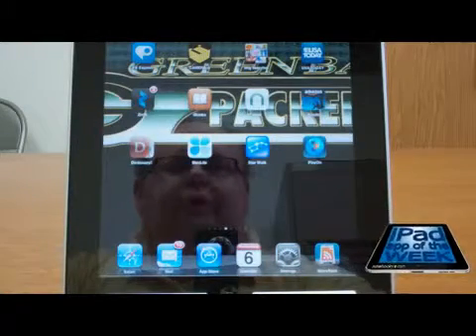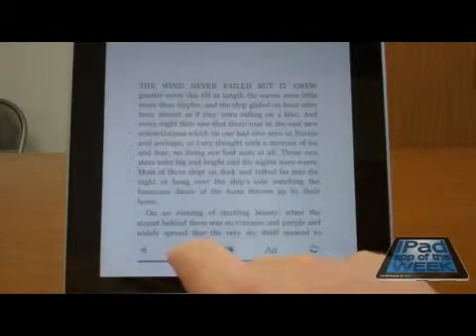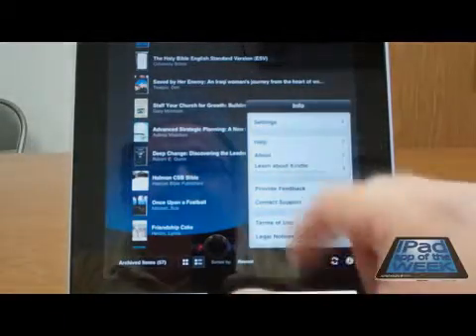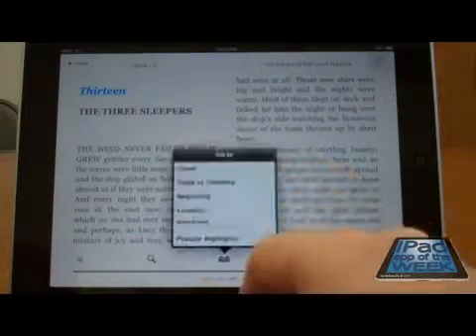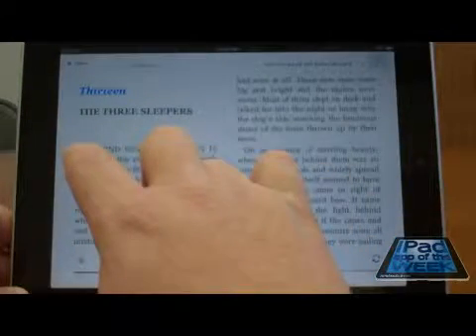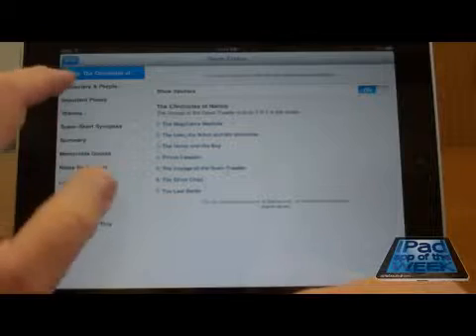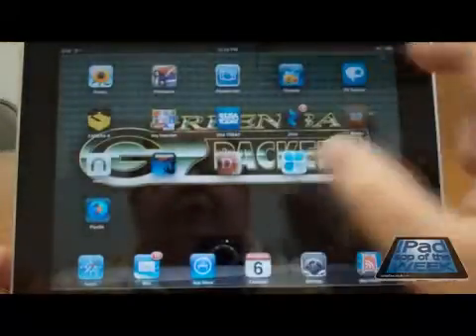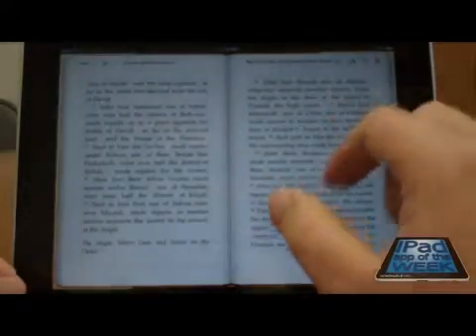Amazon Kindle Update iPad App of the Week